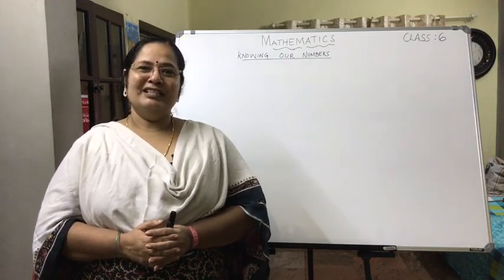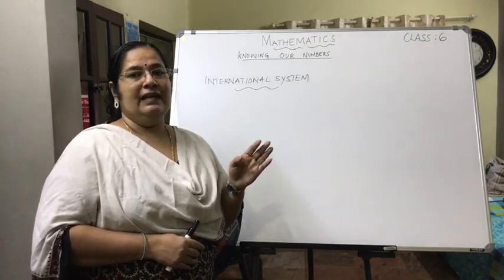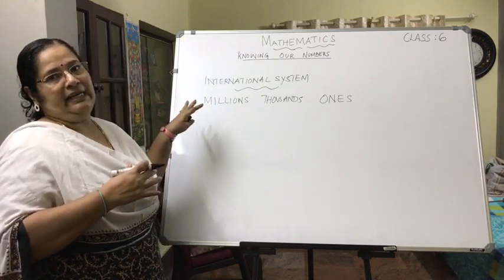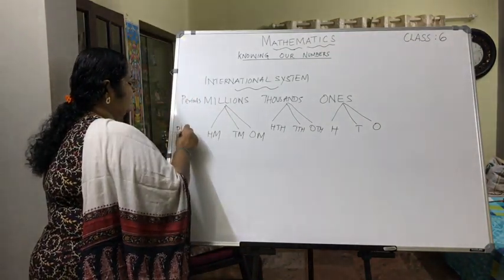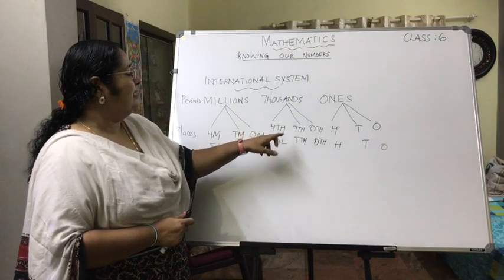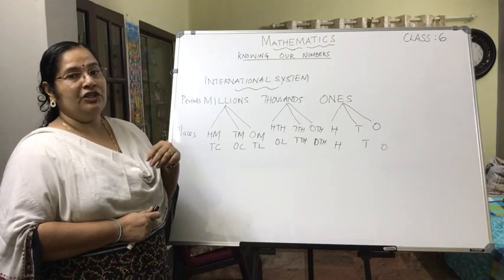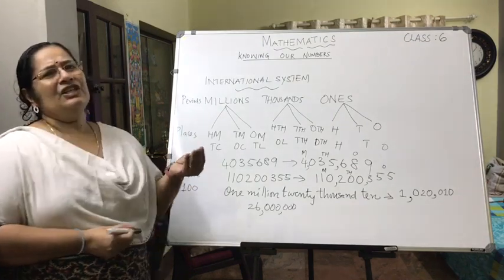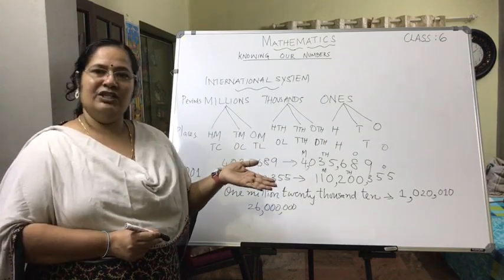Class 6: Knowing our numbers- International system of numeration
Topic: International system of numeration